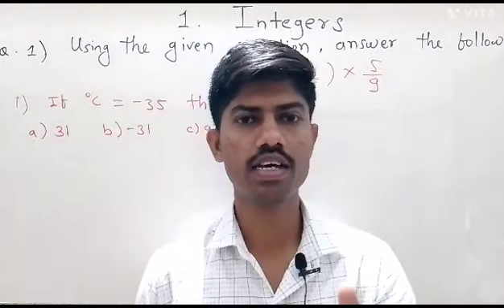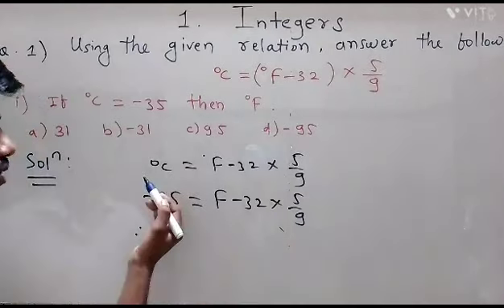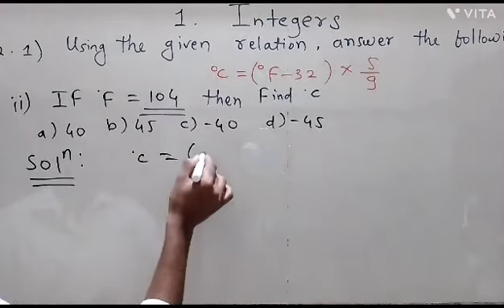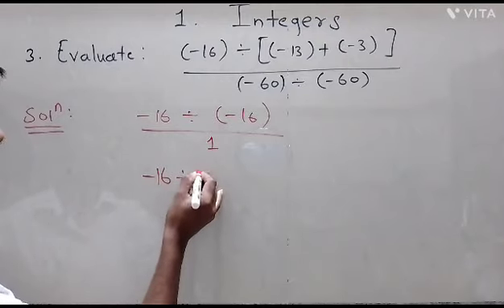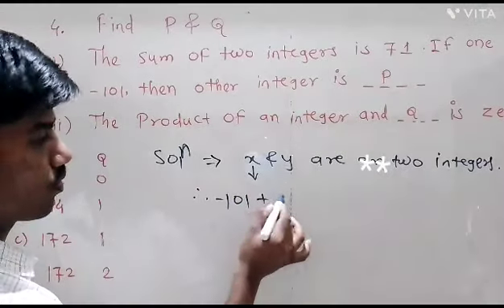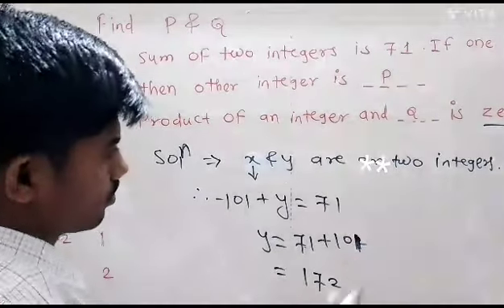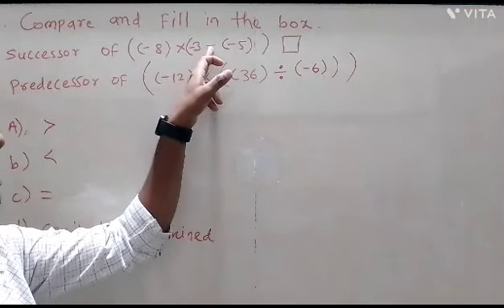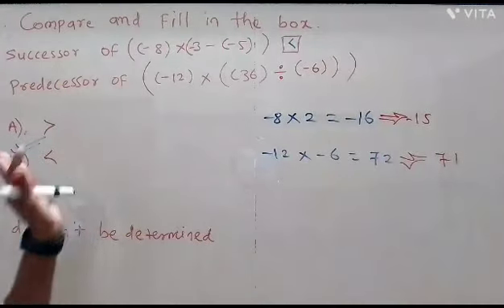7th IMO chapter -1 Integers